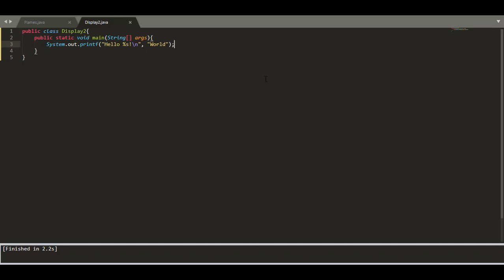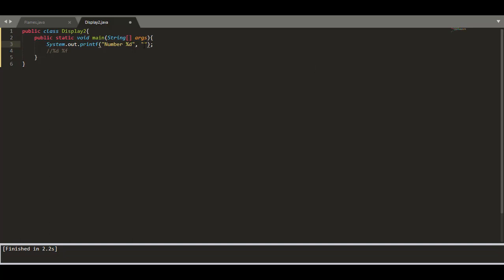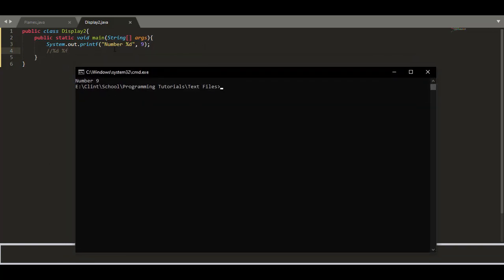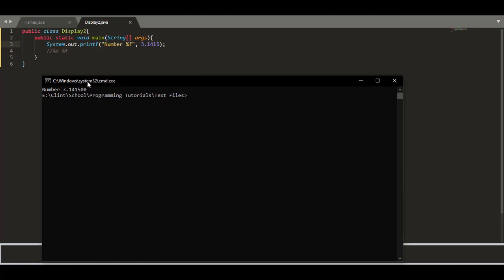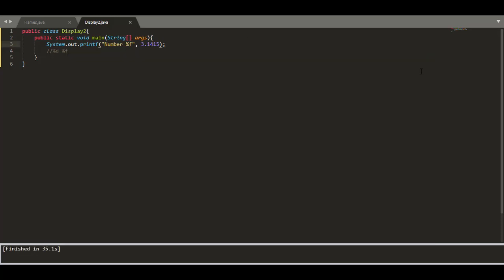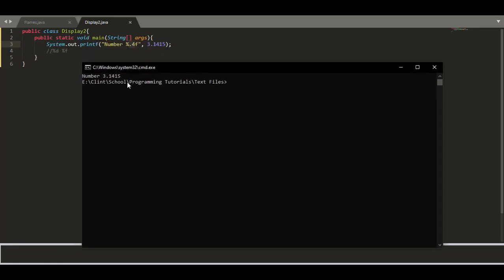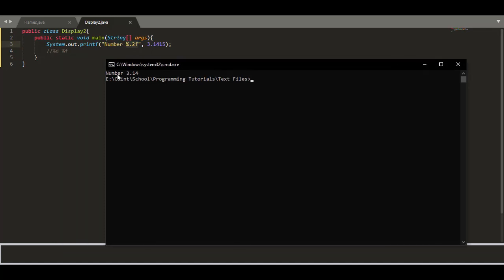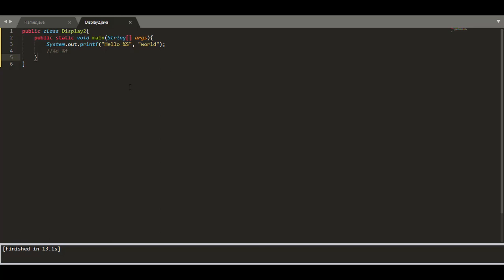Print Formatting in Java | Printf - 02 | Java Tutorial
This video shows the continuation on using the print formatting code in java